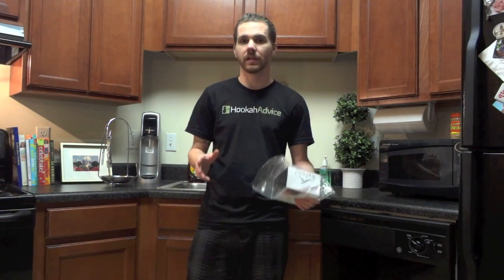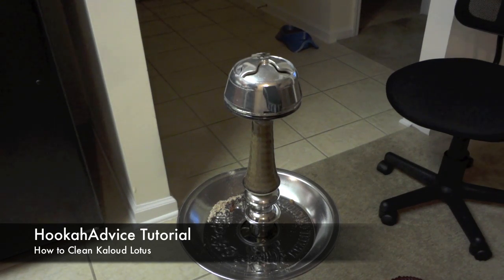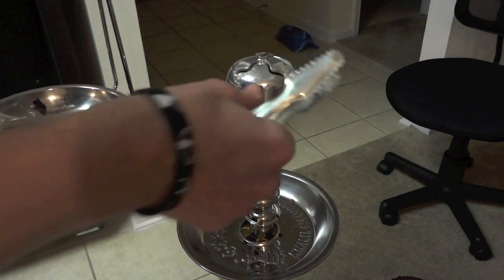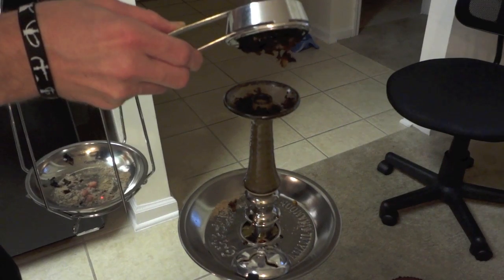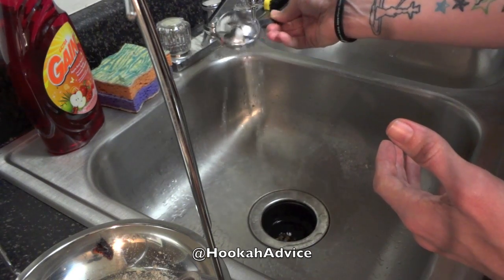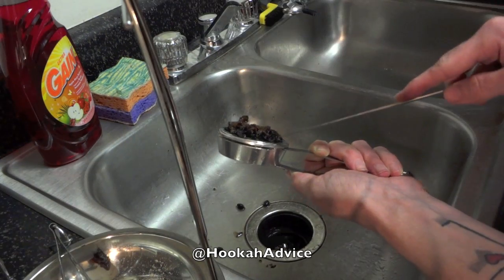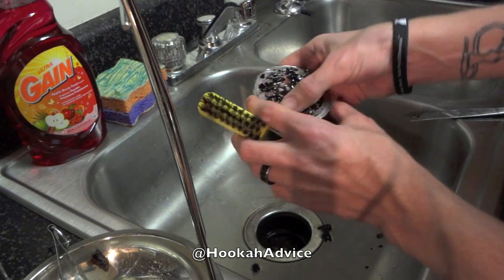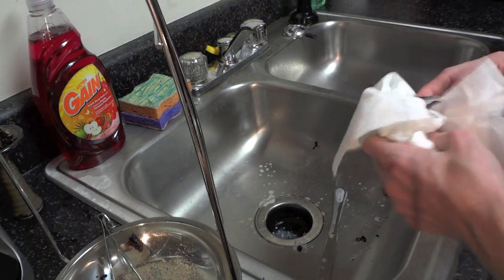HookahAdvice Tutorial: How to Clean Kaloud Lotus